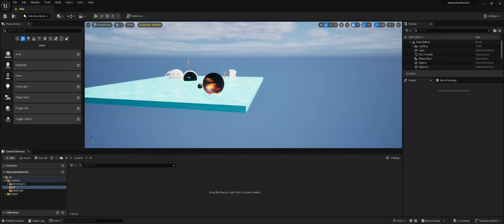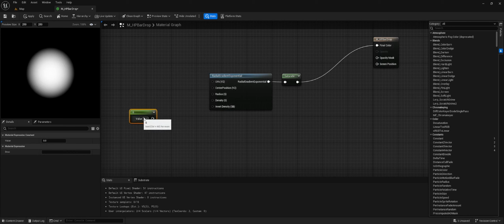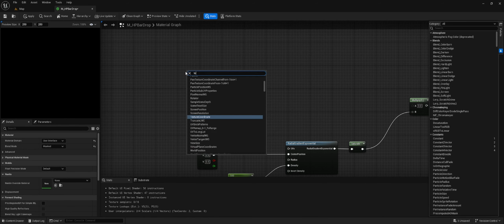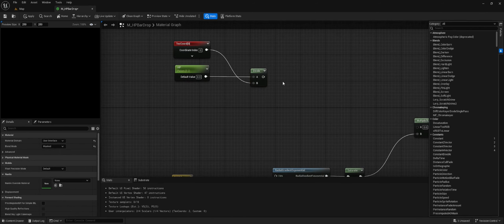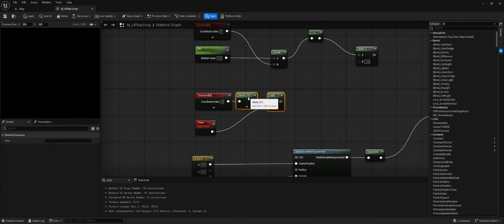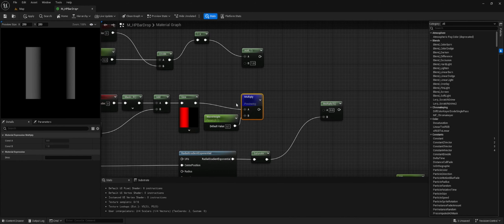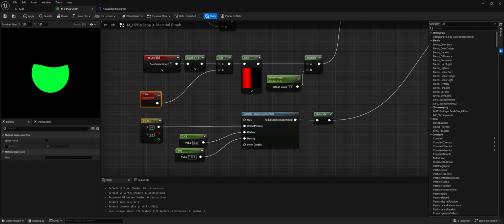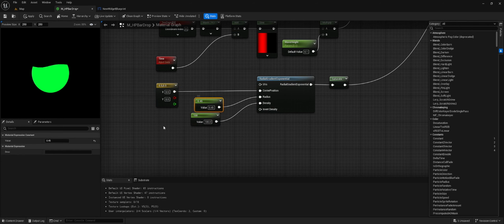UE5 Material Interface Custom Healthbar